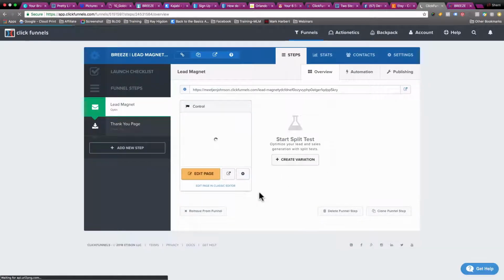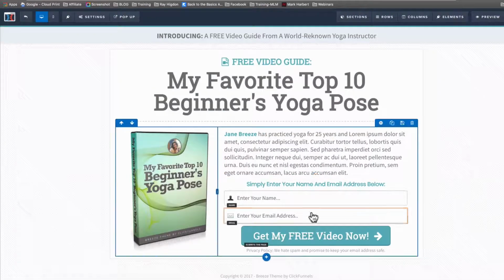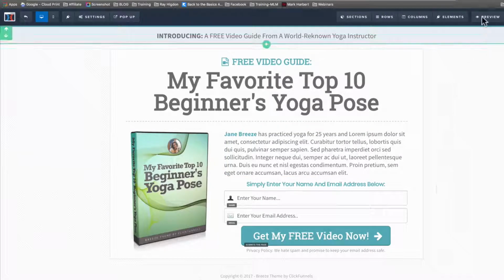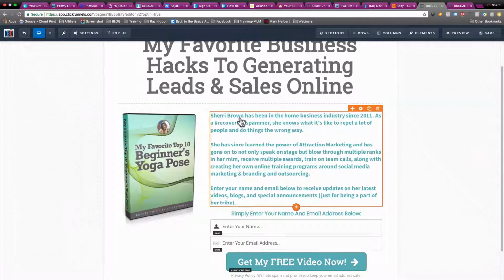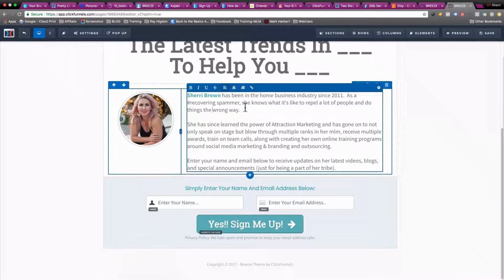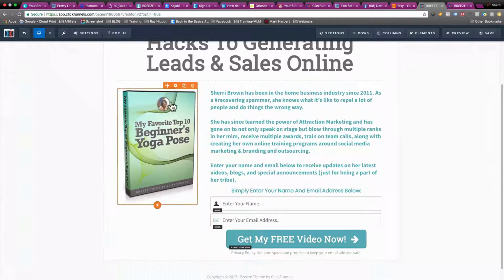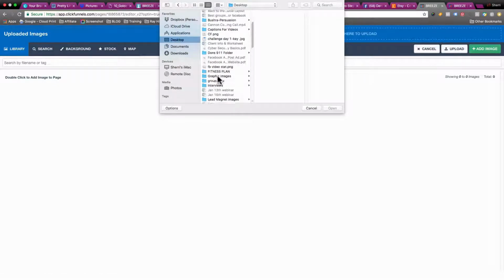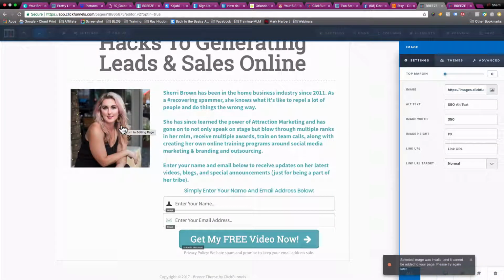Part 2 (Part 1 of 5): how to create your opt in page in Clickfunnels